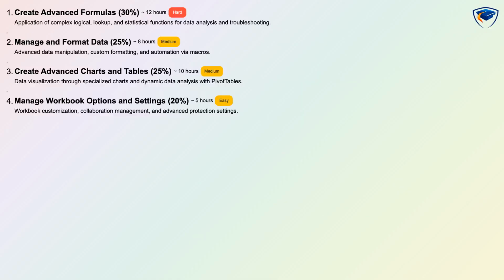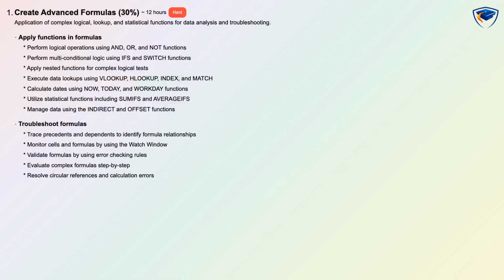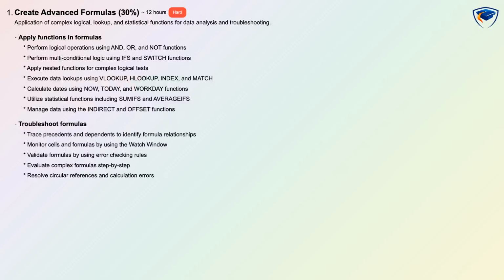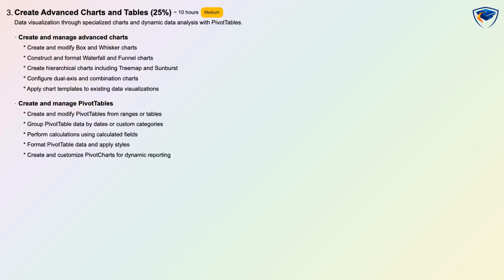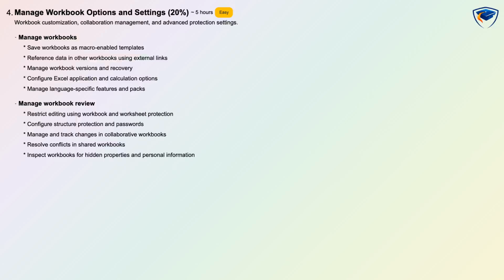MO-201 Microsoft Excel Expert Exam Syllabus: Unlock Your $100K+ Career in Just 77 Questions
Unlock the ultimate MO-201 exam prep experience with our in-depth syllabus breakdown, expertly crafted to ensure you master every core concept and confidently ace the test. What sets our guide apart is the meticulous attention to detail and real-world examples that make learning engaging and effective.

The Microsoft Office Specialist (MOS) MO-201 certification is a highly respected credential that validates your expertise in Microsoft Office Excel 2016. In this comprehensive syllabus guide, we'll walk you through the essential topics covered in the exam, provide valuable certification tips, and demonstrate how to apply your knowledge in practical scenarios.

Core Topics Covered:

- Manage the workbook environment (20-25%)
- Manage data (30-35%)
- Summarize and analyze data (20-25%)
- Visualize data (25-30%)

This study guide is carefully aligned with the official exam domains to ensure you focus on the most critical areas. Our expert instructors will break down complex concepts into easy-to-understand segments, making it easier to retain information and build confidence in your skills.

Whether you're looking to advance your career or simply improve your Excel skills, this syllabus breakdown will provide you with a clear roadmap to success. To maximize your chances of passing the MO-201 exam, practice is key. Boost your score with Exam Sale practice questions and study guides, expertly designed to simulate the real exam experience and pinpoint areas for improvement. Get started on your exam prep journey today and achieve your certification goals with Exam Sale.

Good Luck!